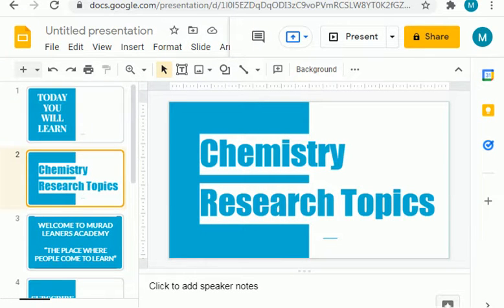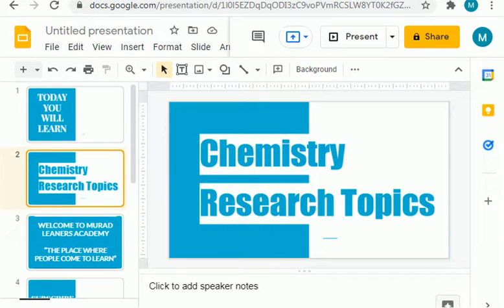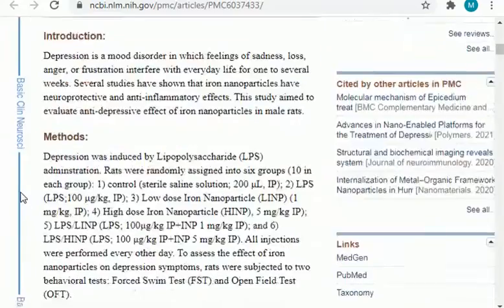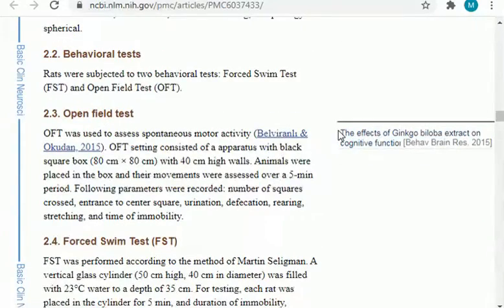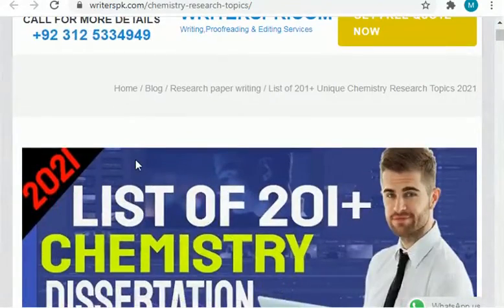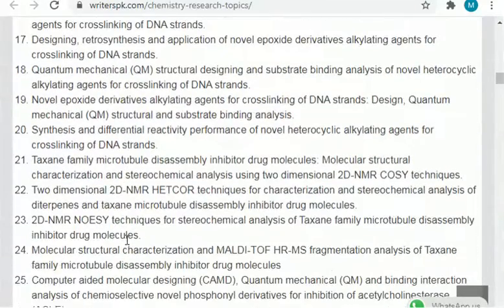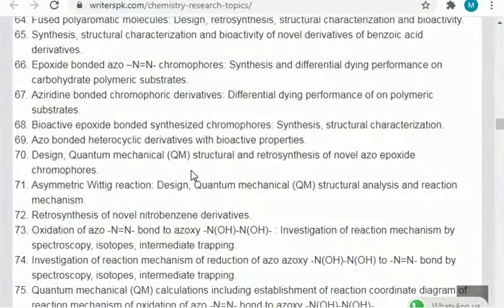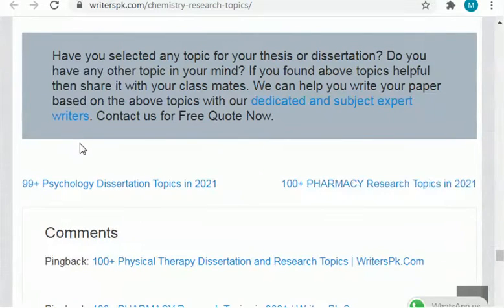Chemistry Thesis Topics l Chemistry Research Topics l Research Topics in Chemistry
In this Video You Will Learn :

research topics in chemistry
chemistry topics
chemistry research topics
latest chemistry topics
latest topics on chemistry
chemistry thesis topics
chemistry dissertation topics
latest chemistry research topics
new chemistry topics
research topics on chemistry
topics on chemistry
chemistry research paper topics
chemistry research topics
recent research topics in chemistry
interesting chemistry topics
chemistry topics for presentation
chemistry related topics
research topics for chemistry students

IWelcome to our YouTube channel Murad Learners Academy

In Murad Learners Academy You Will Learn:

Research
Different Subjects such as Accounting/Business Studies /HRM
Books
Useful Websites
Skills
& Much More!